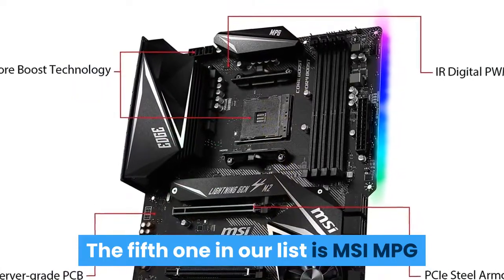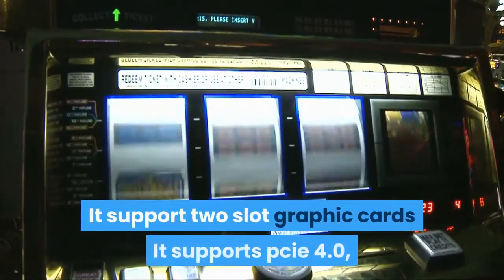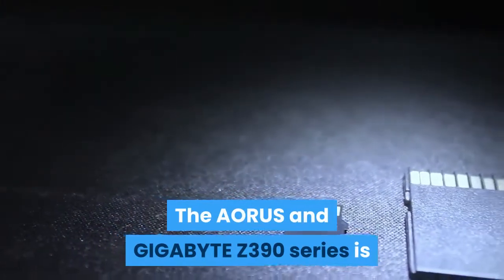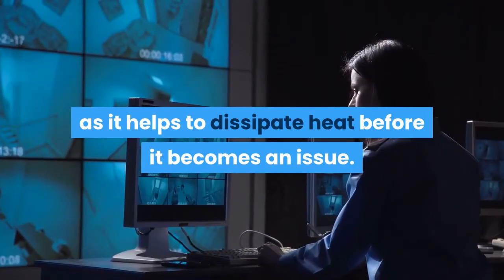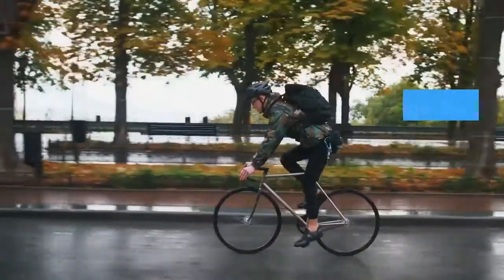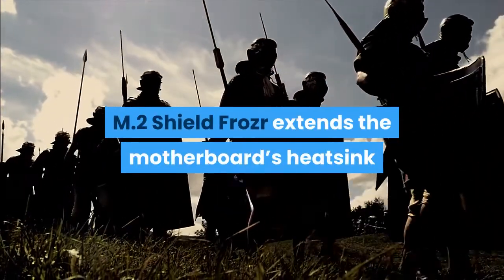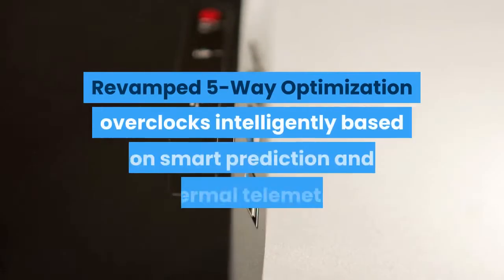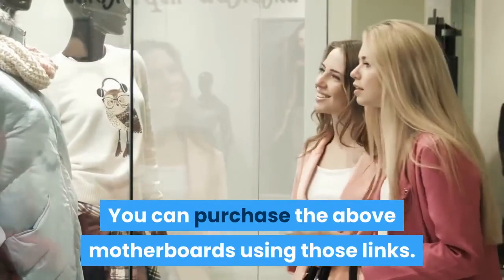Top 5 Best Motherboard Under 300 Dollars 2020 | Good for Gaming, Video Editing, Multitasking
Top 5 Best Motherboards under 300 dollars in 2020 | Good for Gaming, Video Editing, Multitasking.

Links for Best Motherboards:
1. ASUS ROG MAXIMUS XI HERO:
US price
Canada price
India price

2.  MSI MEG Z390:
US price
Canada price
India price

3.  GIGABYTE Z390 AORUS ULTRA:
US price
Canada price
India price

4.  Asus ROG X570:
US price
Canada price
India price

5.  MSI MPG X570:
US price
Canada price
India price